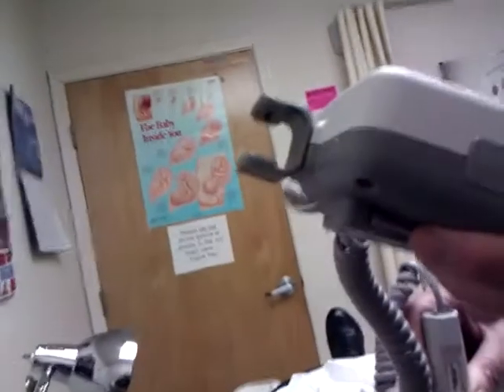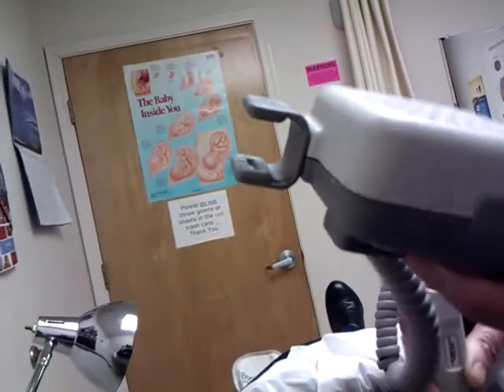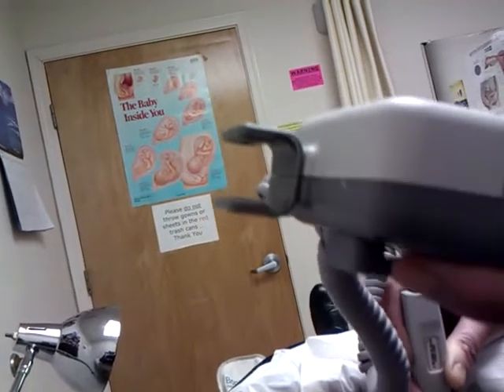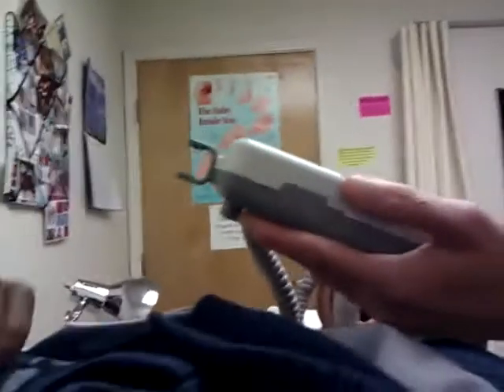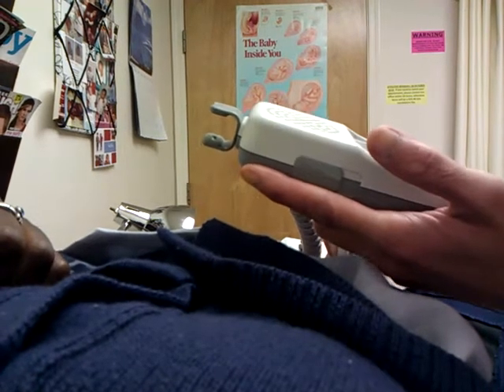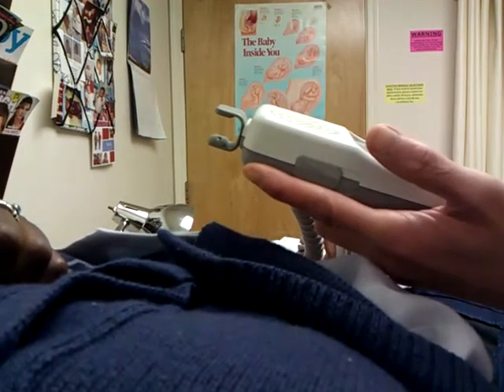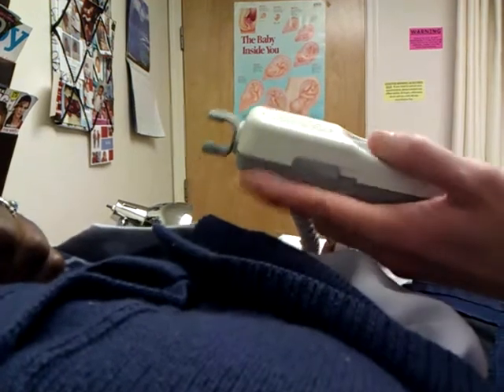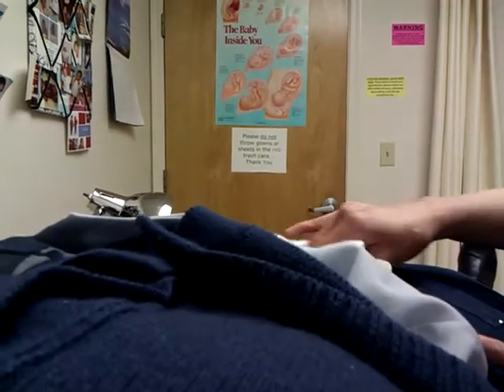Babys heartbeat at 12 weeks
My babe